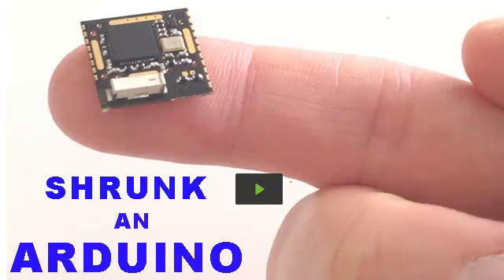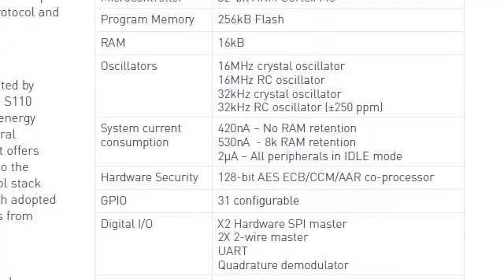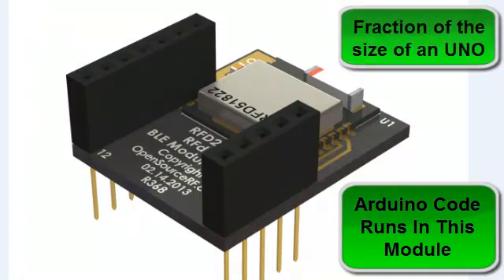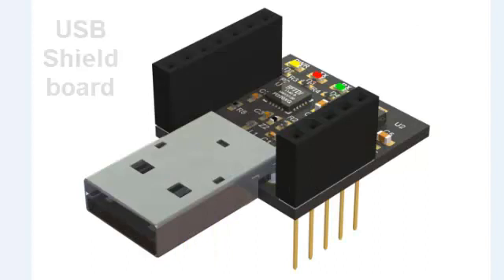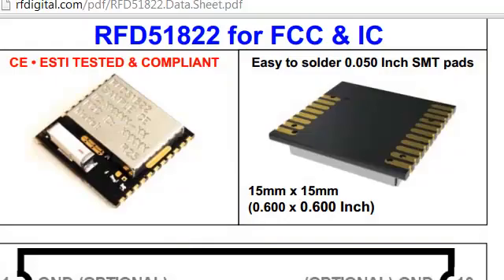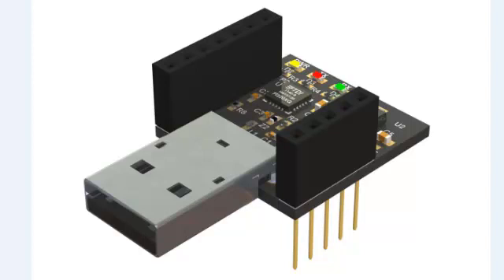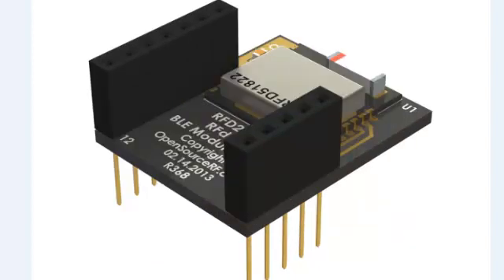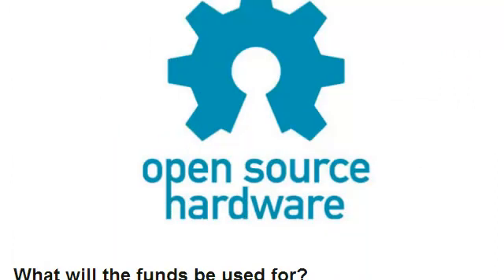How we shrunk an Arduino to the size of a finger-tip and added wireless!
RFduino: A finger-tip sized, Arduino compatible, wireless enabled microcontroller, low cost enough to leave in all of your projects!

The RFduino runs Arduino code and can do everything an Arduino can, plus much more.

Simply plug the RFduino into a USB port of any computer and use the Arduino IDE to load your Arduino sketch, which automatically begins running on the RFduino.

The RFduino has Bluetooth 4.0 Low Energy built-in, which enables it to wirelessly talk to any smartphone that has Bluetooth 4.0.

Currently we have several open source apps built for the iPhone which were used in our demos.  Open source Android apps are next.

The RFduino has a Nordic 32 bit ARM Cortex-M0 processor, so it has more power then the UNO, however it still runs the same, simple Arduino code the UNO runs, so there is no need to learn any new programming language or environment.  Your standard Arduino sketches run on the RFduino.

The RFduino GPIO lines all support, Digital IO, Analog ADC, SPI, I2C, UART and PWM.  There are 7 GPIO and fully software selectable and can be remapped as you wish.

The RFduino is similar to the Arduino UNO or DUE, except the RFduino is a fraction of the cost and size, in addition has wireless smartphone connectivity built-in!

Up to now, adding wireless to an Arduino required an additional wireless shield which adds cost and size.  The RFduino has wireless built-in, so there is no need for an additional wireless shield.

The ultra small, finger-tip size board shown in video cover picture above has been put into an easy to use DIP form factor with 0.100" (2.54mm) pins, so it easily plugs directly into your solderless breadbords.

See the full project on KickStarter.